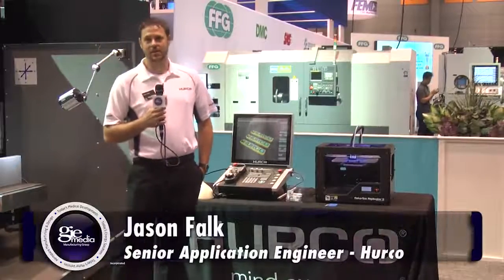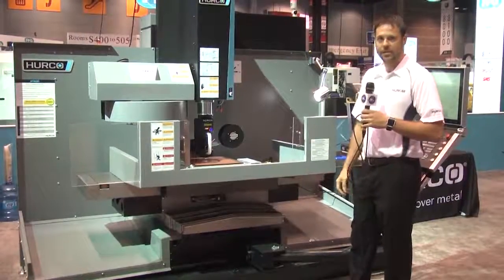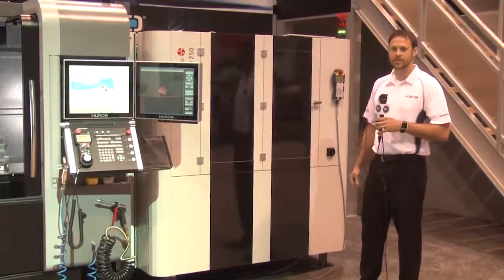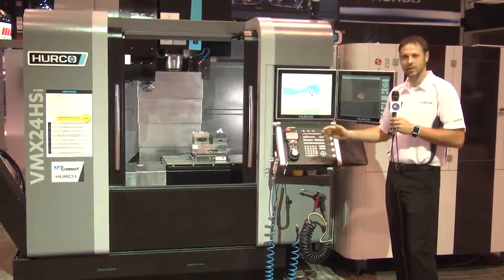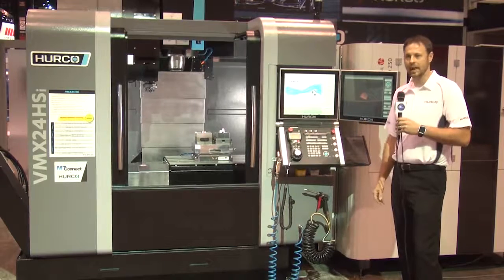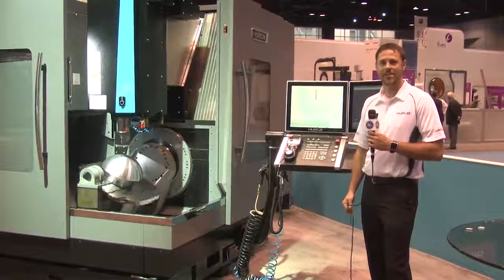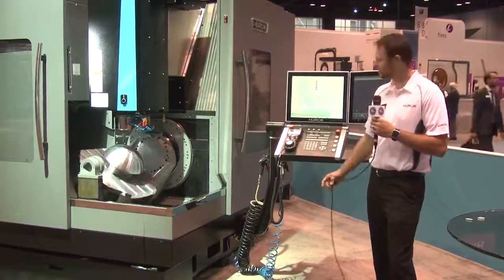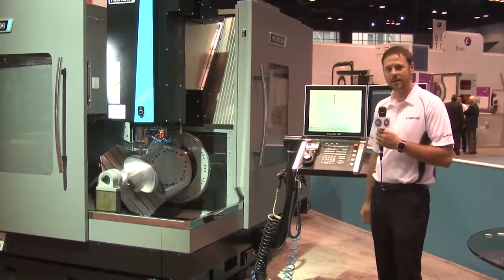Hurco IMTS Booth Tour 2016 Courtesy of GIE Media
Jason Falk, senior applications engineer at Hurco North America talks about the company's 3D printing and CNC machining technology at IMTS 2016 - Booth S8319